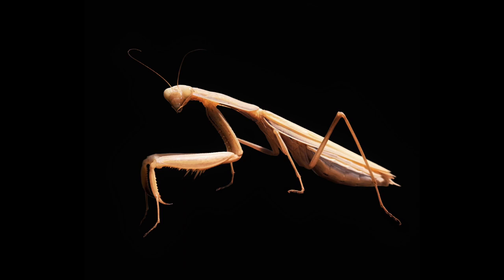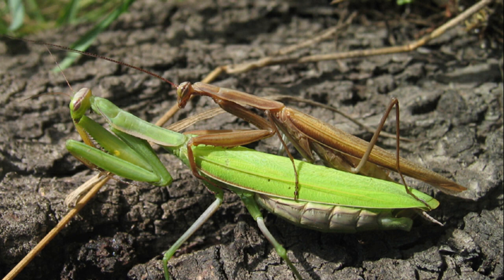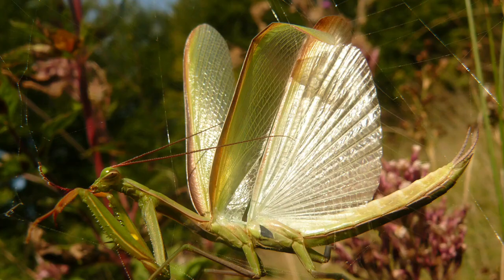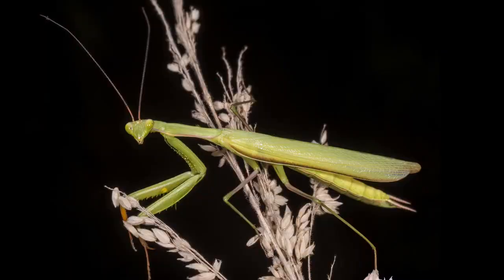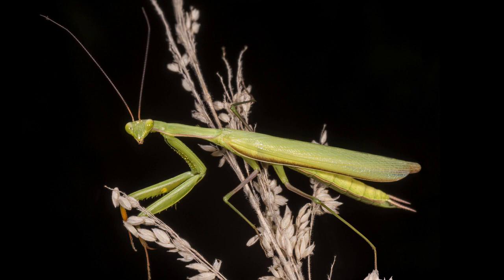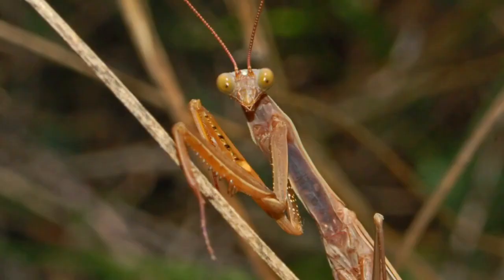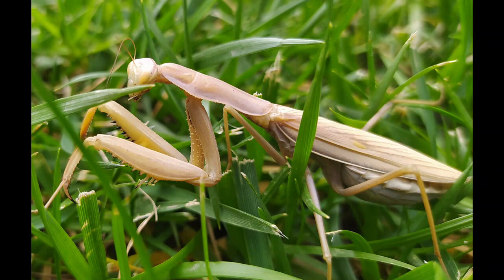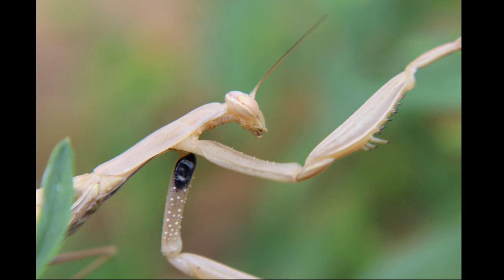European mantis Description, Characteristics and Facts!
Hi,
this is animal planet tv channel. European mantis    Description, Characteristics and Facts! my channale name animal planet tv . Animal videos and documentaries are offered on my channel.